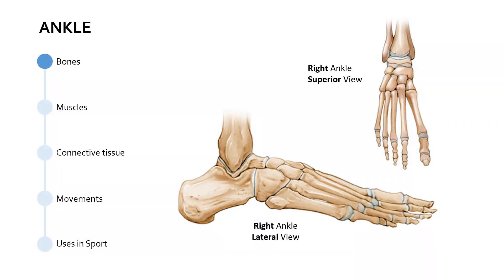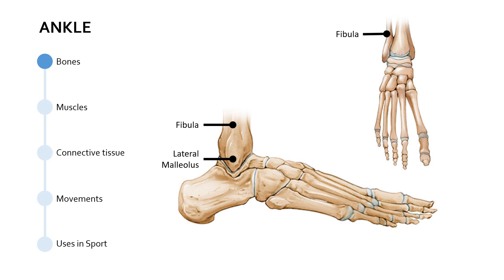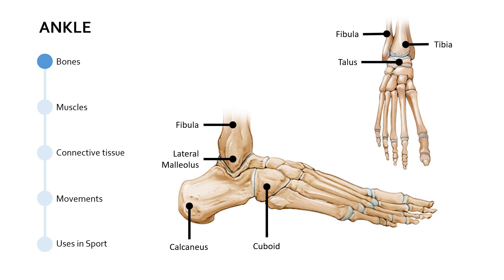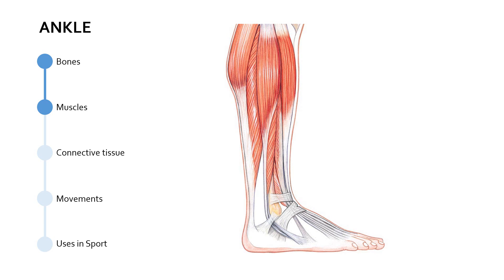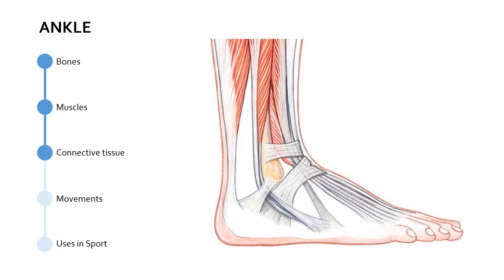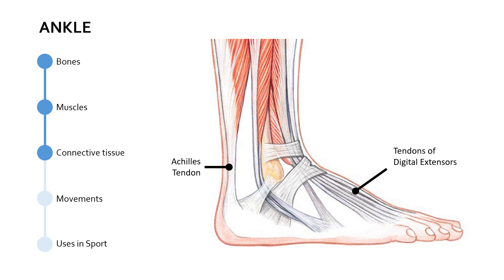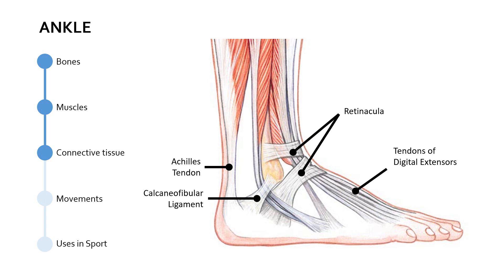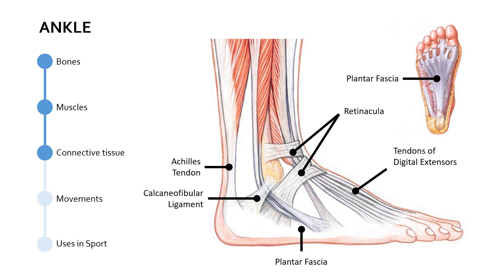The Ankle Joint | Joint Focus | Anatomy & Physiology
In this video I breakdown the key features of the ankle joint, discussing the bones of the foot, the muscles, the connective tissues (tendons, ligaments and fascia), the movements available at the joint, and a few sporting movements that the ankle joint enables (i.e. plantarflexion, dorsiflexion, inversion, and eversion).

[00:00] Start
[00:22] Bones
[02:48] Muscles
[03:56] Connective Tissues
[07:29] Movements available
[10:44] Uses in Sport